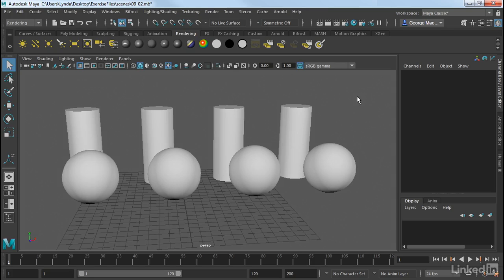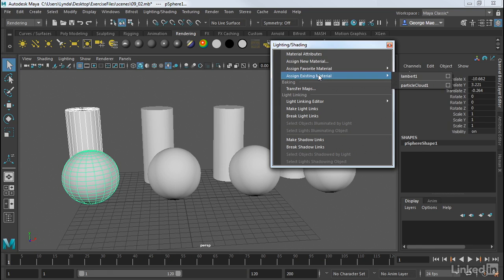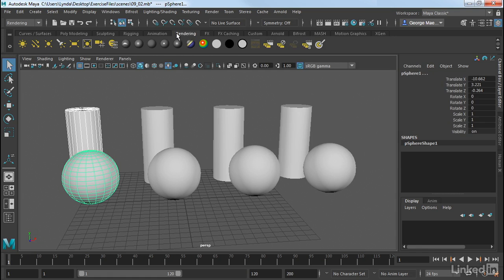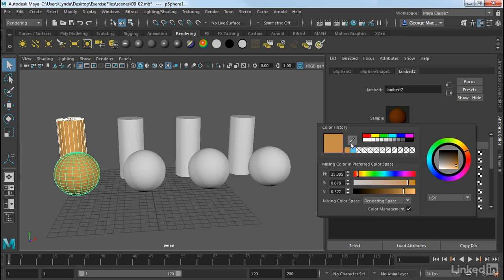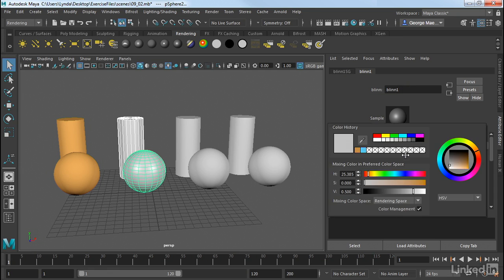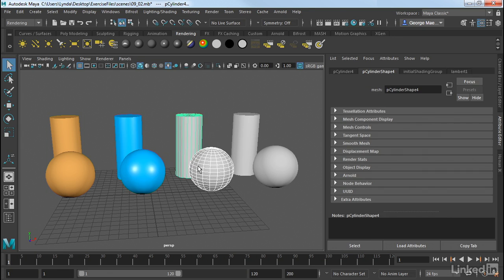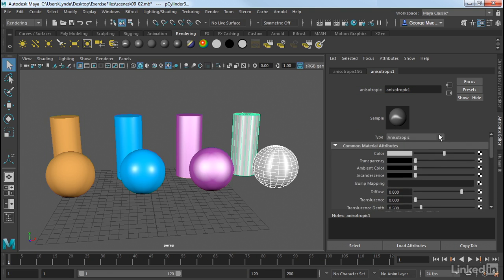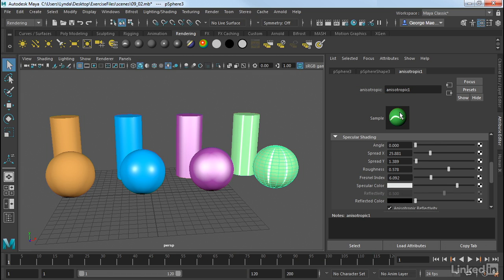064 Understanding the basic shader types